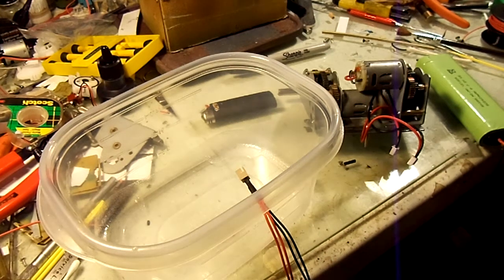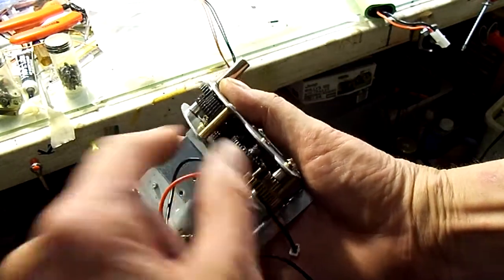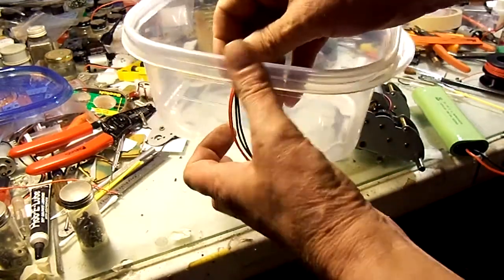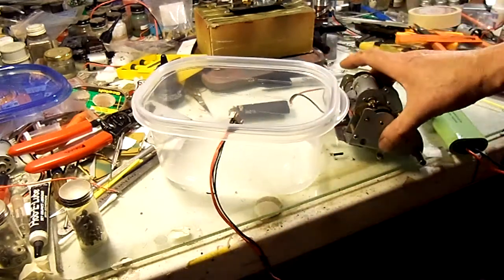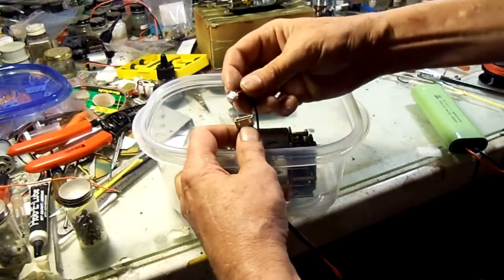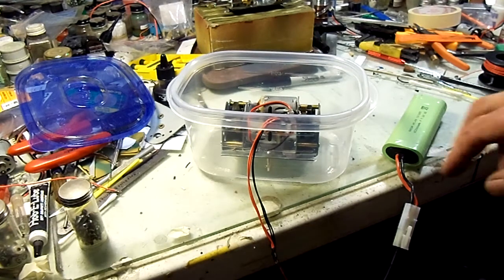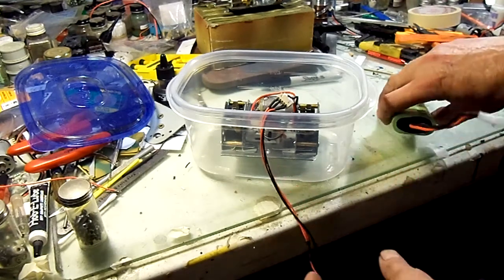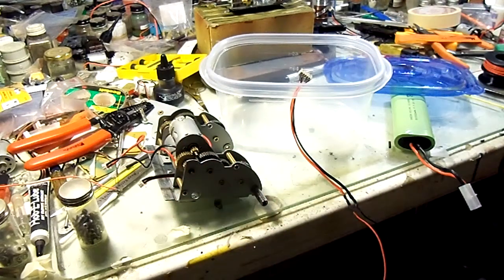breaking in gearboxes